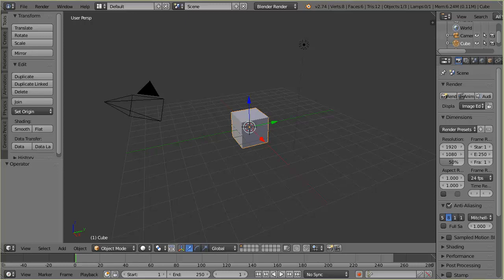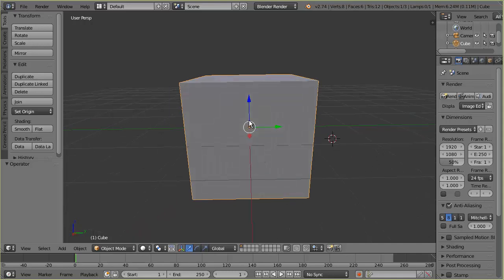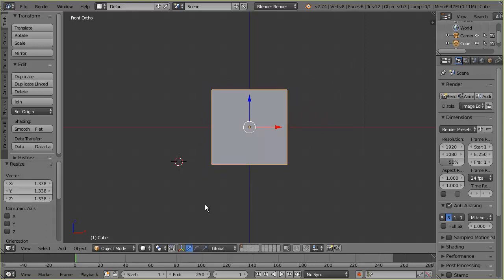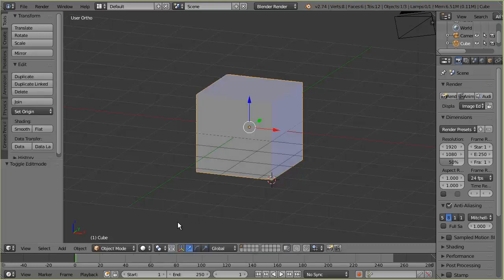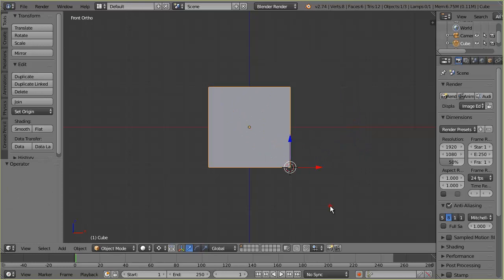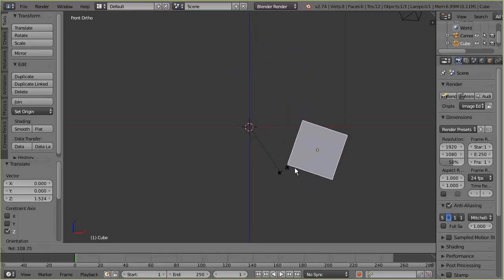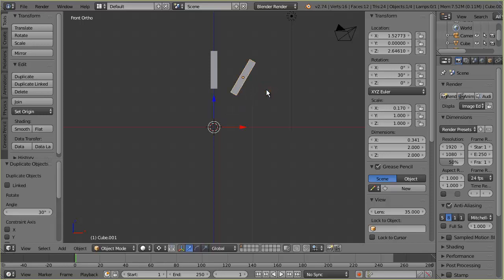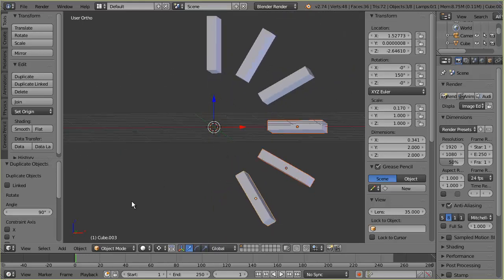Pivot-Origin Points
How to use pivot-origin points in Blender